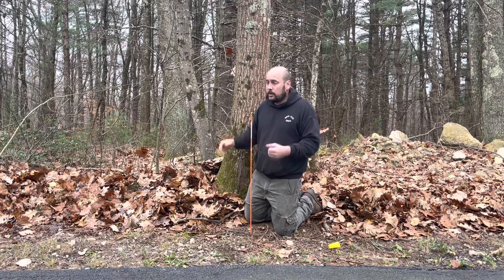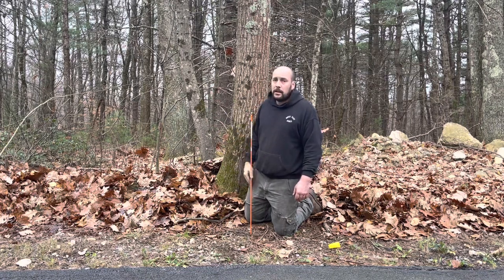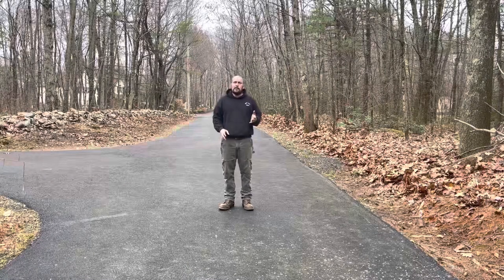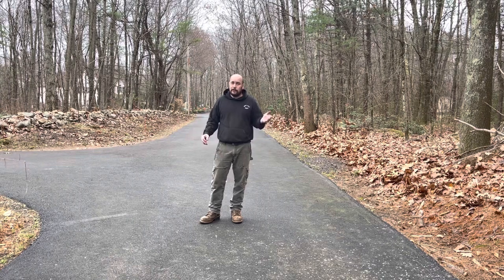Simple trick to make plowing snow easier!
I discuss something you can do to make snowplowing easier.